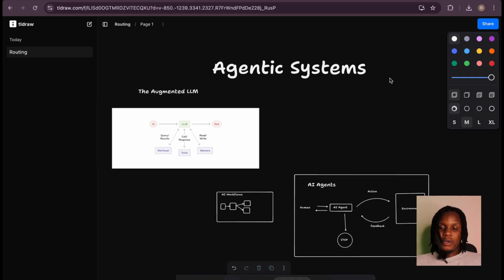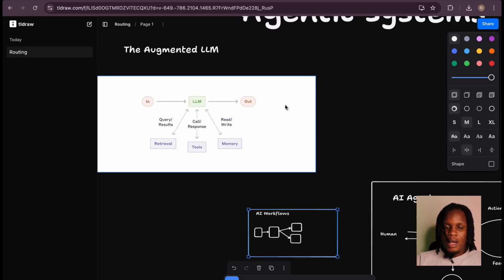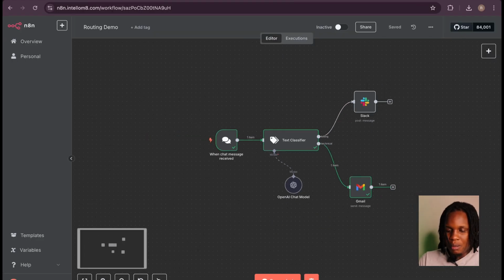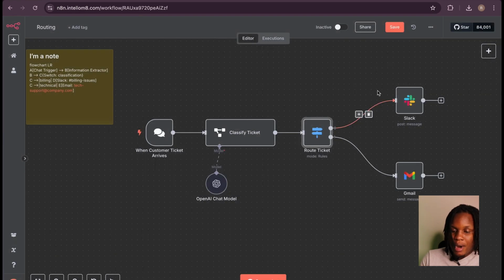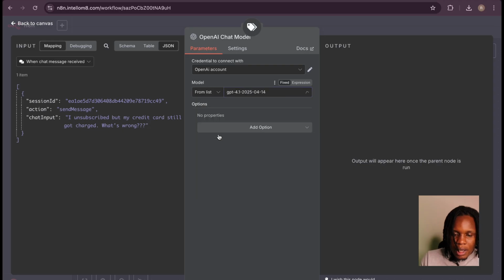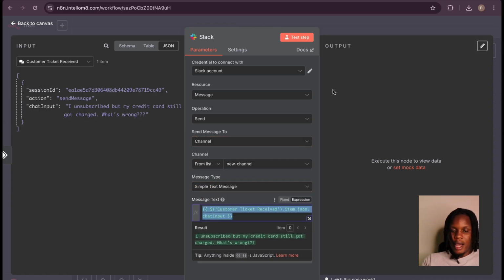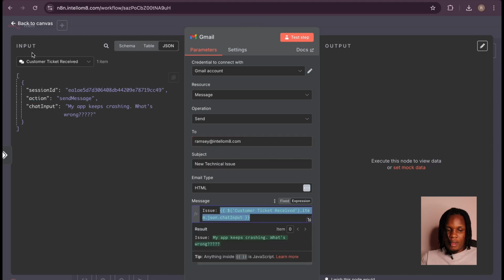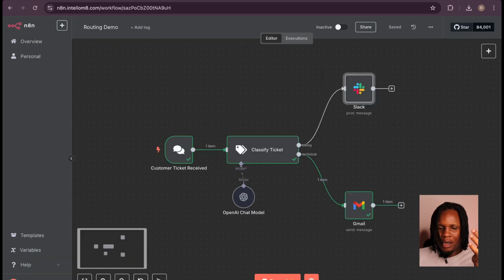The Secret to Building AI Agents with EASE Using n8n Routing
Dive into Routing in n8n + Agentic Systems 🚀

Welcome back! In this video, we break down agentic systems vs AI workflows (per Anthropic’s “Building Effective Agents”) and show you how to implement routing in n8n—all without writing a single line of code. You’ll learn how to use the Chat Trigger, Text Classifier, Information Extractor, and Switch nodes to dispatch incoming messages to the right channel with ease. Perfect for automation enthusiasts and anyone curious about AI-driven pipelines!

00:00 – Introduction
00:41 – Agentic systems explained
03:14 – Intro to routing
04:38 – n8n demo
12:48 – Types of routing
13:45 – Conclusion

🔗 Resources
📄 How to set up OpenAI credentials:

Let’s build your next automation!